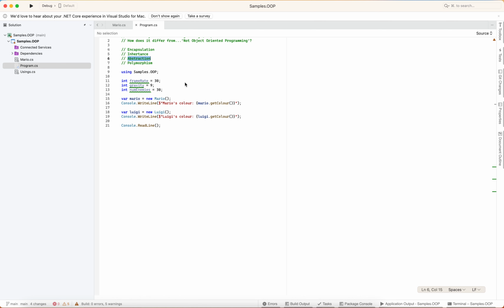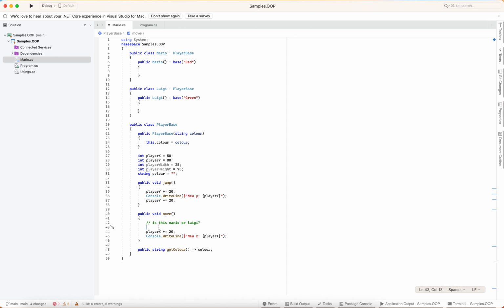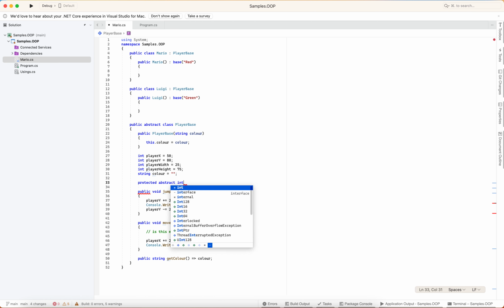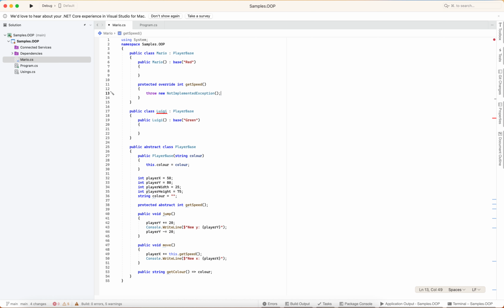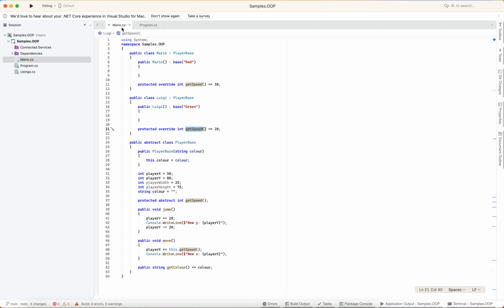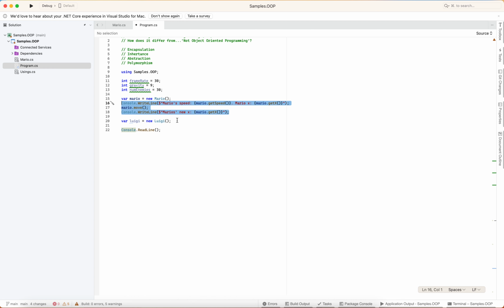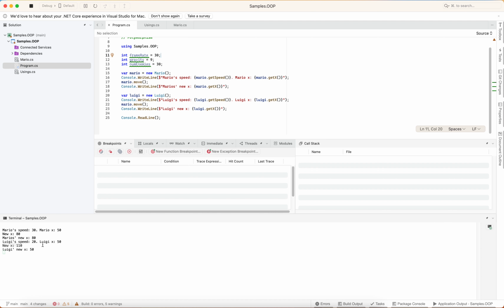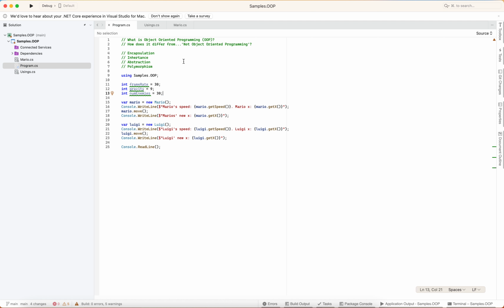OOP Concepts Part 3 - Abstraction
In this video, I go over the basic fundamentals of Object Oriented Programming (OOP), moving onto abstraction.

The examples are in C#, but we don't dive too deep into the syntax such that knowledge of any high-level programming language should be enough to benefit from this overview.

This is a 4-part series. Links to the rest of the series is below.